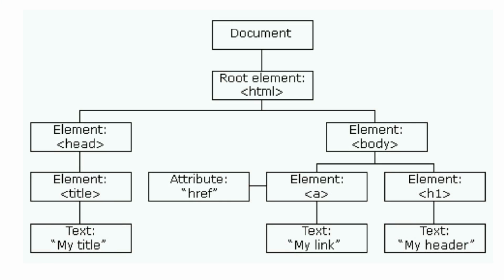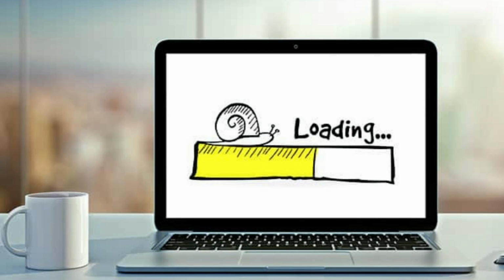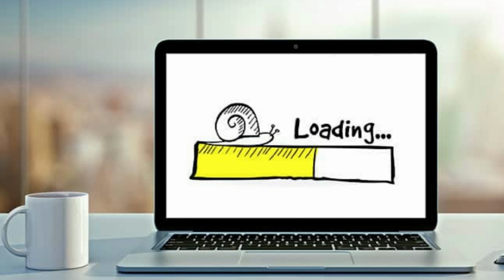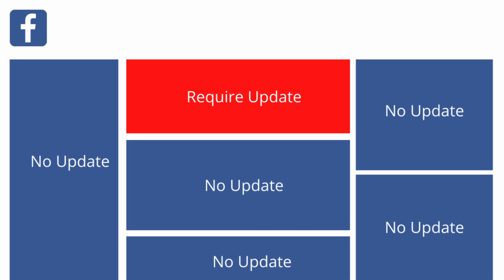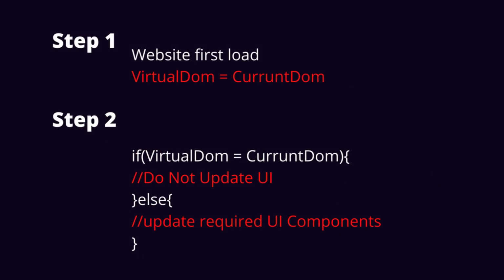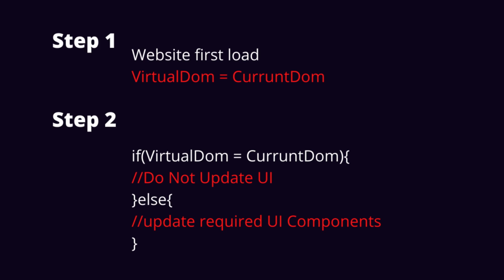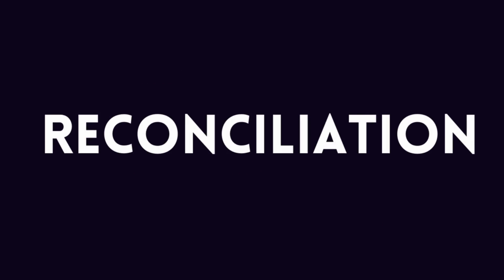INTRODUCTION TO REACT JS VIRTUAL DOM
Udemy Course

What is the Virtual DOM?
The virtual DOM (VDOM) is a programming concept where an ideal, or “virtual”, representation of a UI is kept in memory and synced with the “real” DOM by a library such as ReactDOM. This process is called reconciliation.

This approach enables the declarative API of React: You tell React what state you want the UI to be in, and it makes sure the DOM matches that state. This abstracts out the attribute manipulation, event handling, and manual DOM updating that you would otherwise have to use to build your app.

Since “virtual DOM” is more of a pattern than a specific technology, people sometimes say it to mean different things. In React world, the term “virtual DOM” is usually associated with React elements since they are the objects representing the user interface. React, however, also uses internal objects called “fibers” to hold additional information about the component tree. They may also be considered a part of “virtual DOM” implementation in React.

Is the Shadow DOM the same as the Virtual DOM?
No, they are different. The Shadow DOM is a browser technology designed primarily for scoping variables and CSS in web components. The virtual DOM is a concept implemented by libraries in JavaScript on top of browser APIs.

What is “React Fiber”?
Fiber is the new reconciliation engine in React 16. Its main goal is to enable incremental rendering of the virtual DOM. Read more.